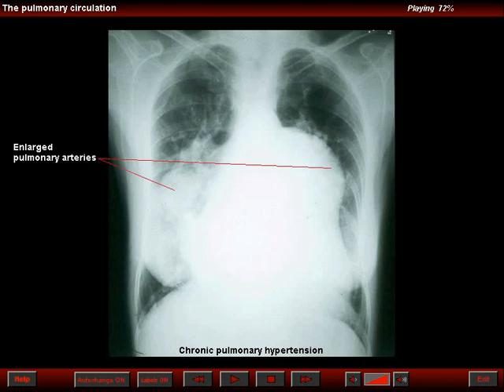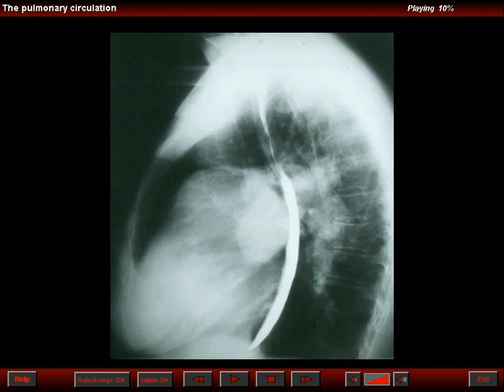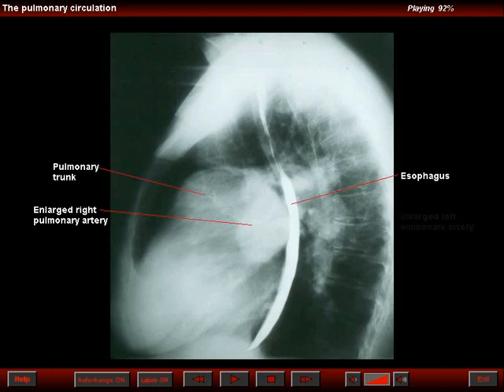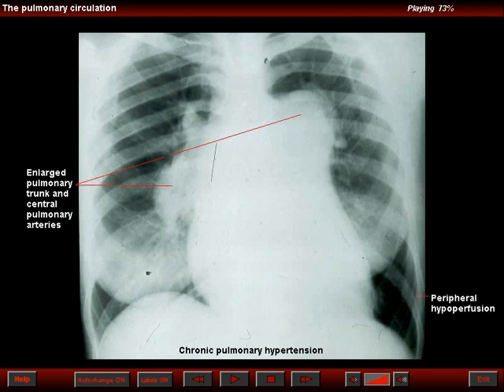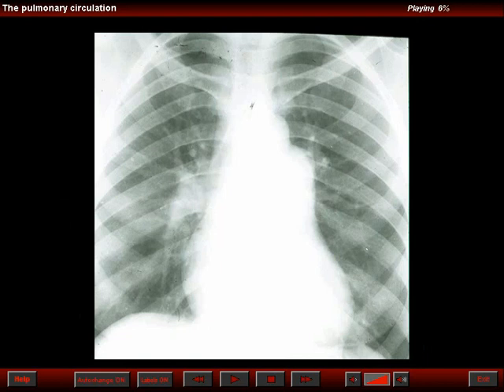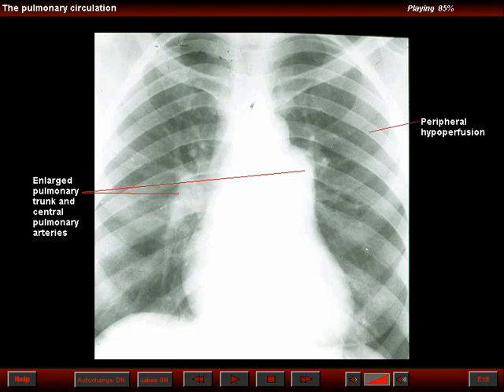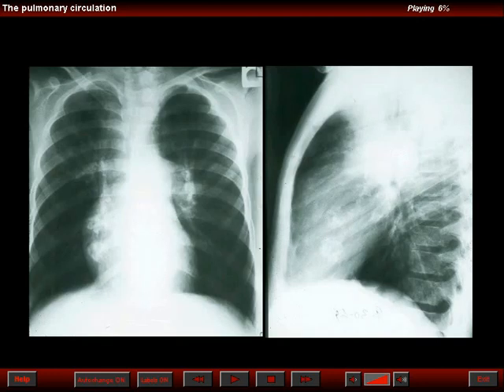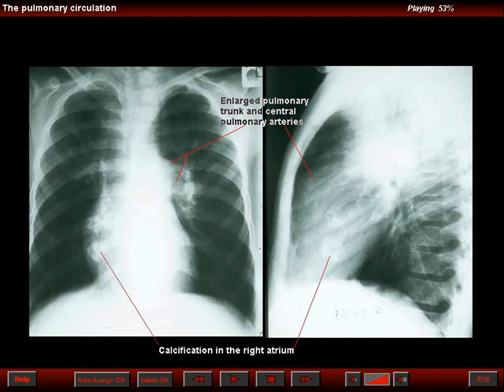Diagnosis of PE - Radiographic findings - chronic pe plain radiography